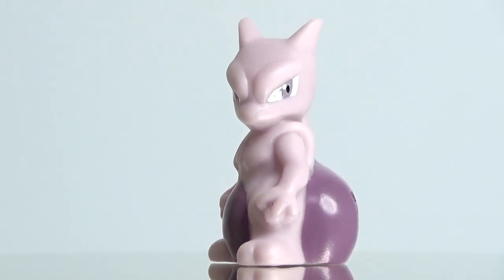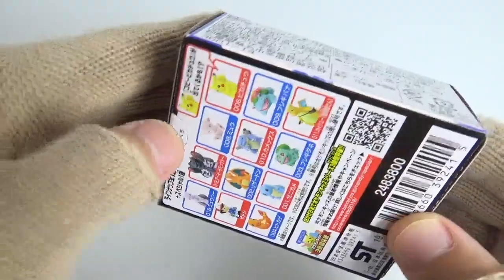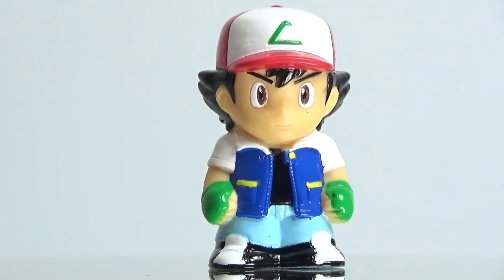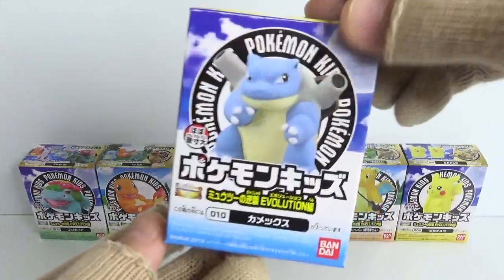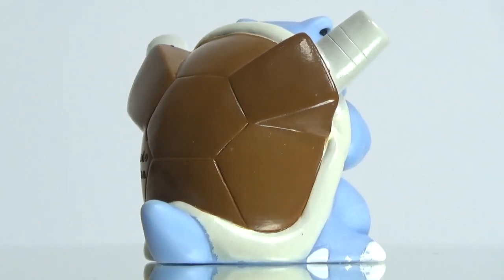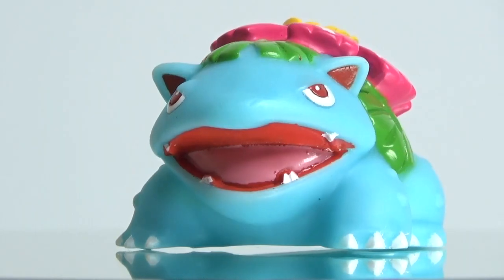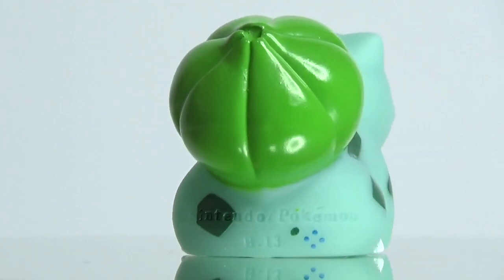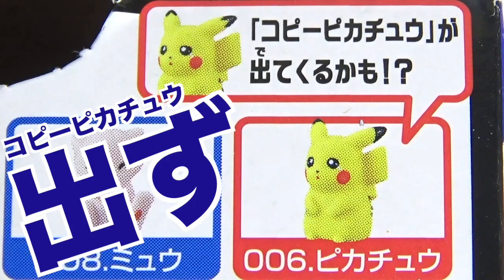ポケモンキッズ ミュウツーの逆襲 EVOLUTION編 『BOX 開封』 PokemonKids Figure 食玩 Japanese candy toys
種類は全部で１２種+１種
１個１８０円（税抜き）

1．ミュウツー
2．アーマードミュウツー
3．ミュウ
4．ピカチュウ
5．スペシャル(コピーピカチュウ)
6．サトシ
7．リザードン
8．カメックス
9．フシギバナ
10．ヒトカゲ
11．ゼニガメ
12．フシギダネ
13．カイリュー(郵便屋さん)

★『近日 開封予定リスト』
　・スーパー戦隊シールウエハー電撃のﾘｭｳｿｳｺﾞｰﾙﾄﾞ編
　・SO-DO CHRONICLE　装動 仮面ライダー電王
　・モンスターストライク ウエハース　 BATTLE11
　・ミュウツーの逆襲EVOLUTION　3Dシアターワールド
　・ポケットモンスター　おたすけデスク -so cute-
　・チョコエッグポケットモンスターサン＆ムーン２プラス